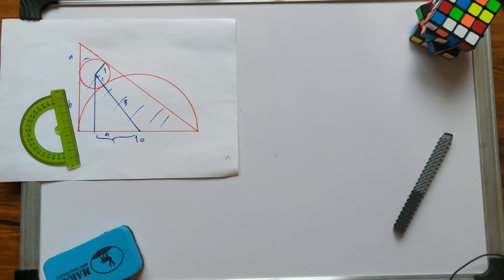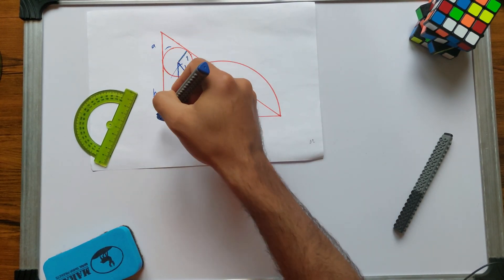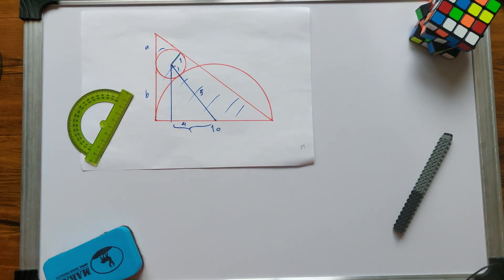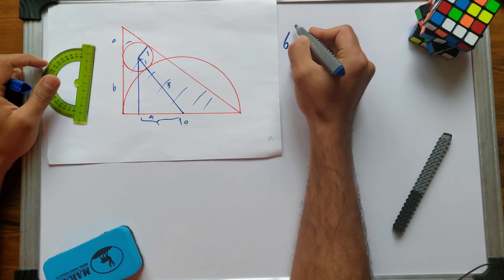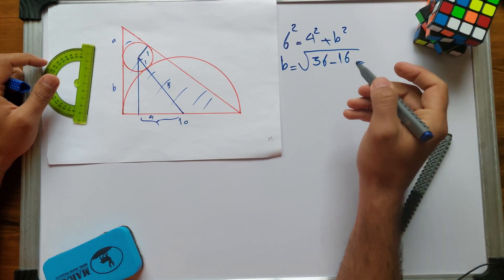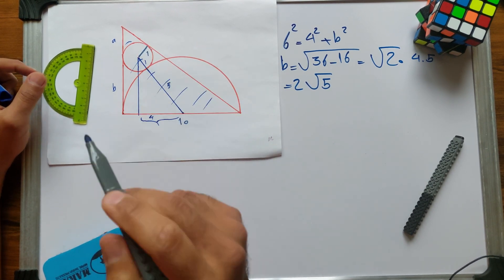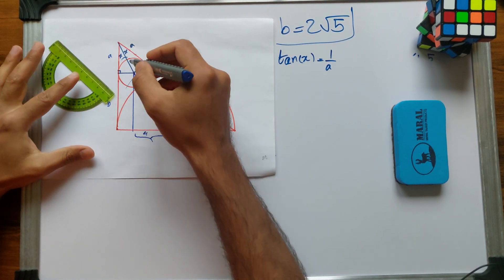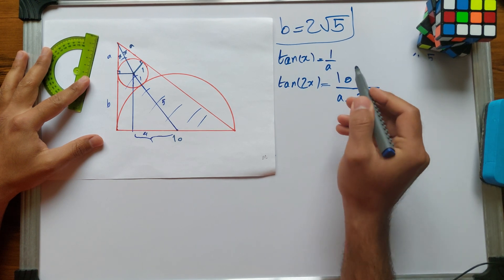Solve This Advanced Geometry Puzzle | Area of the Blue Region Explained 🔵📐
🔵 Welcome back to Prime Logic! In today's deep dive, we're tackling an advanced and exciting geometry puzzle:

🧠 A right triangle with a semicircle, a small inscribed circle, and lots of clever trigonometry tricks!

We'll use Pythagoras' theorem, tangent double angle formulas, and some algebra to find the area of the mysterious blue region.

This video walks you through the solution step-by-step in around 18 minutes. If you love intuitive explanations, geometry challenges, and sharpening your math skills, you're in the right place!

📝 Topics Covered:

Geometry with semicircles and tangent circles

Trigonometric identities (tan(2x))

Solving quadratic equations in geometry

Pythagorean theorem applications

Deep intuition behind the formulas

💬 Drop your thoughts or your solutions in the comments — I learn a lot from you too! Let's build an awesome math community together.

⏱️ Timestamps

00:00 - Introduction to the Blue Area Puzzle
00:40 - Problem Setup and Strategy
02:00 - Understanding the Triangle and Semicircle Relationship
04:00 - First Step: Finding Segment 'b' with Pythagoras
06:10 - Solving for 'b' (Calculation Walkthrough)
08:00 - Working on Segment 'a' and Congruent Triangles
10:00 - Applying the Double Angle Formula for Tangent
12:30 - Setting Up and Solving the Equation for 'a'
14:30 - Finding the Height of the Triangle
16:00 - Calculating the Final Blue Area
17:30 - Final Thoughts and Community Interaction
18:00 - Outro and Thank You!